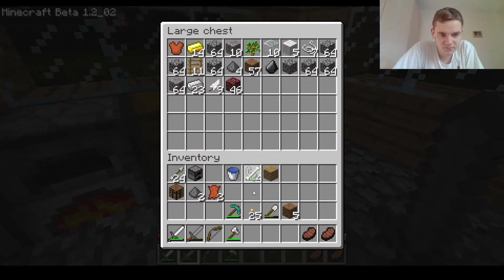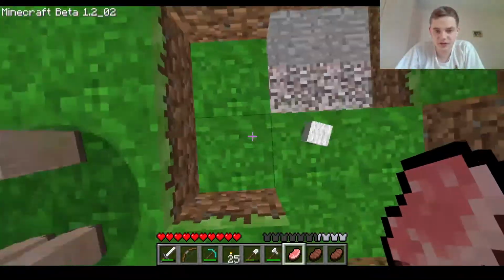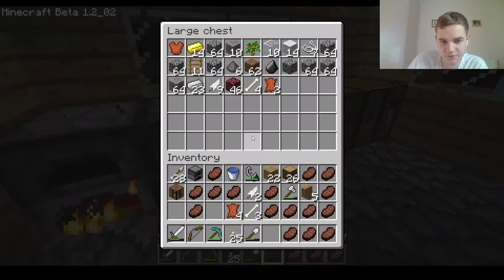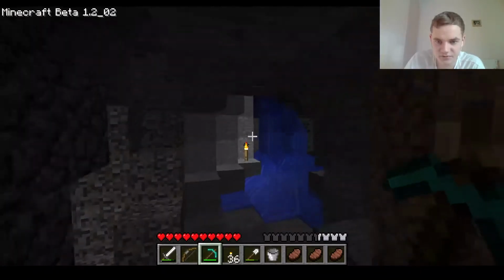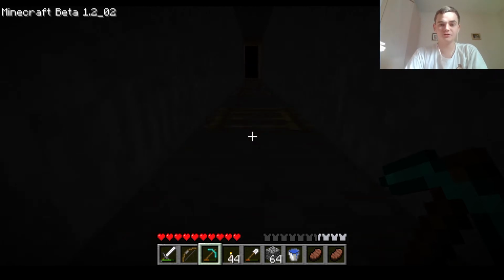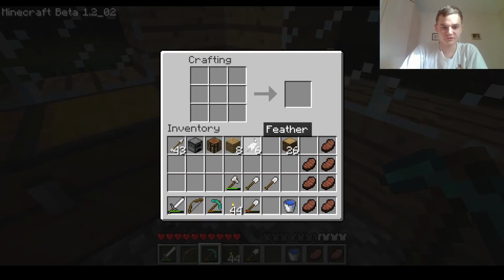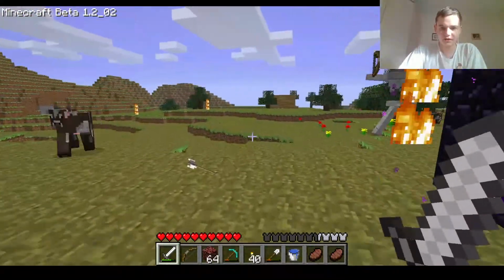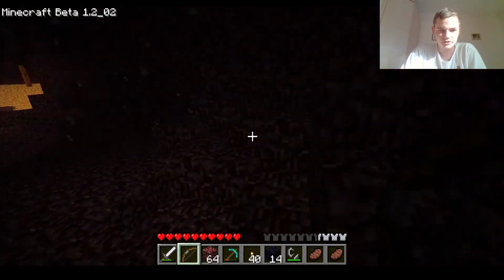Gaining access to the nether | Minecraft History Survival Episode 4 - Beta 1.2_02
0:00 "Stay the Course" by Kevin MacLeod
0:13 "Epic" by TheFatRat
0:32 "Gymnopédie No 1" by Erik Satie
3:39 "Carefree" by Kevin MacLeod
7:07 "The Builder" by Kevin MacLeod
7:55 "George Street Shuffle" by Kevin MacLeod
8:44 "The Builder" by Kevin MacLeod
9:01 "George Street Shuffle" by Kevin MacLeod
11:48 "Olde Timey" by Kevin MacLeod
15:02 "Geroge Street Shuffle" by Kevin MacLeod
15:51 "Airport Lounge" by Kevin MacLeod
16:22 no music
16:28 "Airport Lounge" by Kevin MacLeod
16:41 no music
16:42 "Airport Lounge" by Kevin MacLeod
17:03 "Black Vortex" by Kevin MacLeod
19:52 "Fluffing a Duck" by Kevin MacLeod
20:59 "All This" by Kevin MacLeod
23:23 "Monkeys Spinning Monkeys" by Kevin Macleod
25:28 "Wallpaper" by Kevin MacLeod